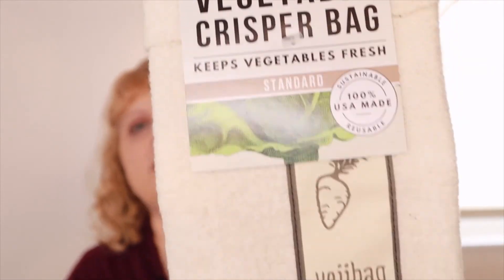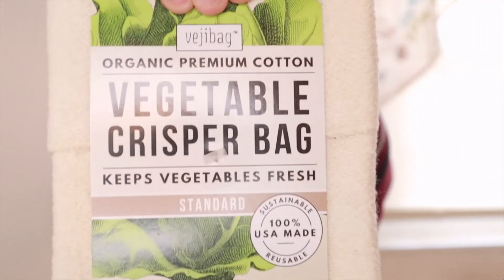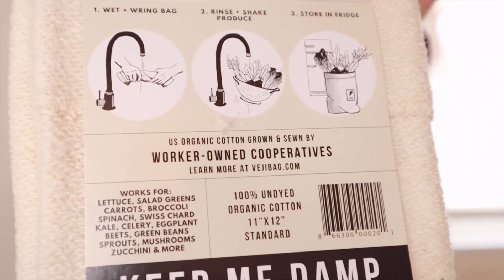Mighty Fix by Mighty Nest Unboxing | March 2021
This is my unboxing of the Mighty Fix by Mighty Nest box.

Mighty Nest is a company that helps you go green. The monthly mighty fix subscription is $11.00. You can upgrade to an annual subscription to save some money. They also have a mighty body subscription for $12.99, but you can get your first box for $5.00. You can purchase their items without a subscription.